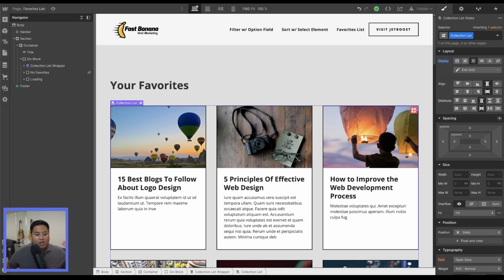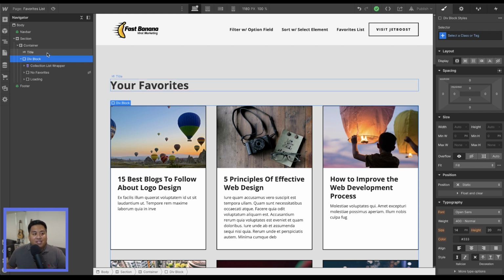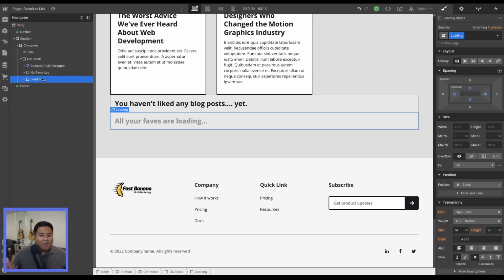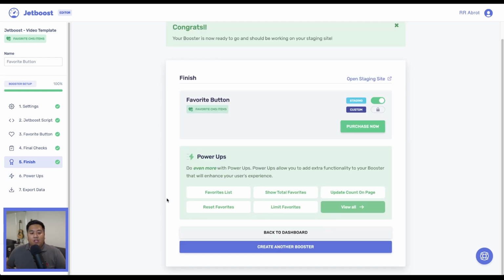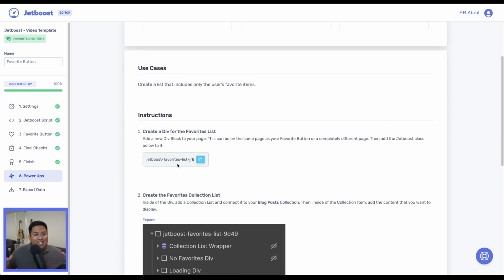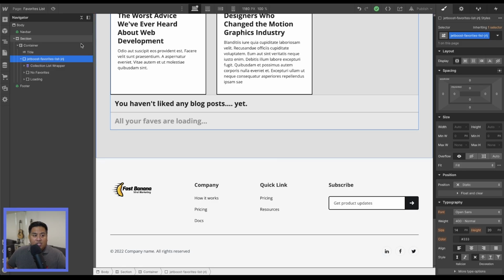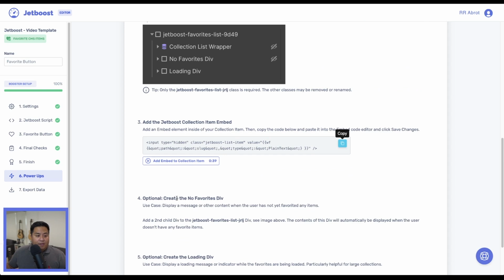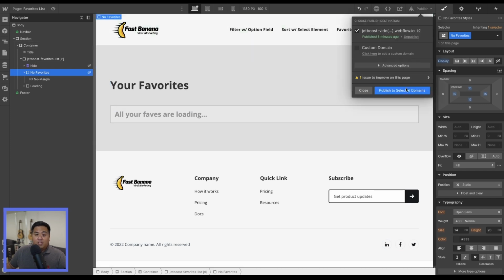Jetboost – add a favorites list